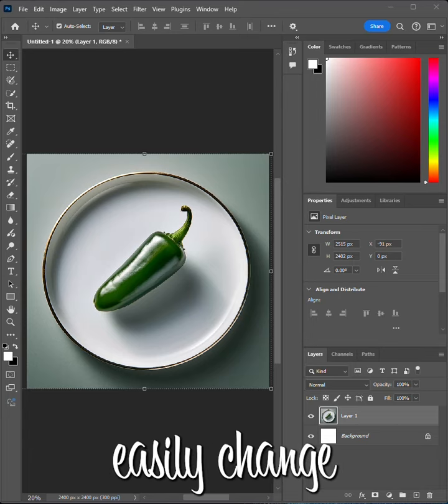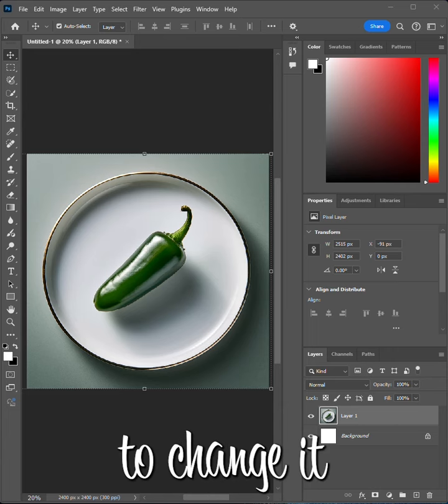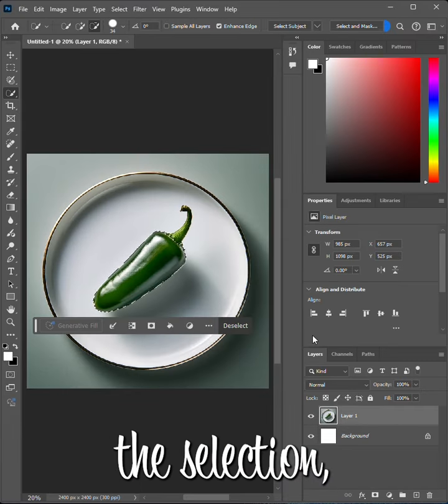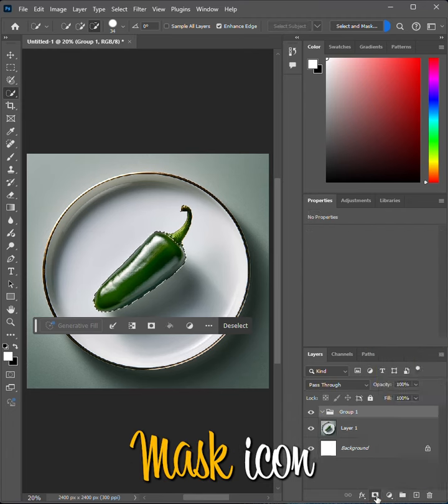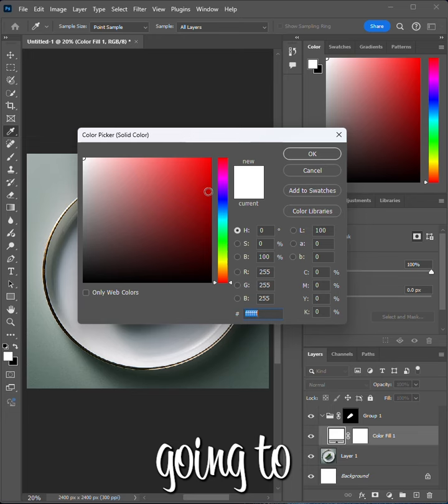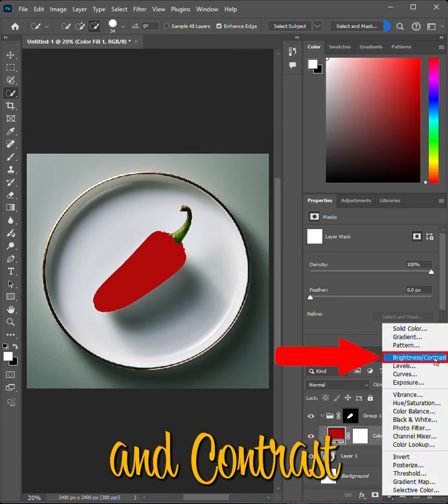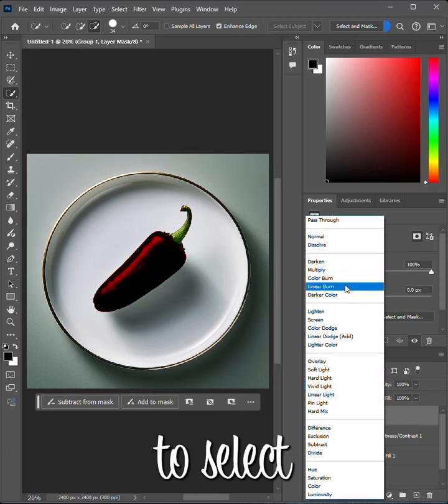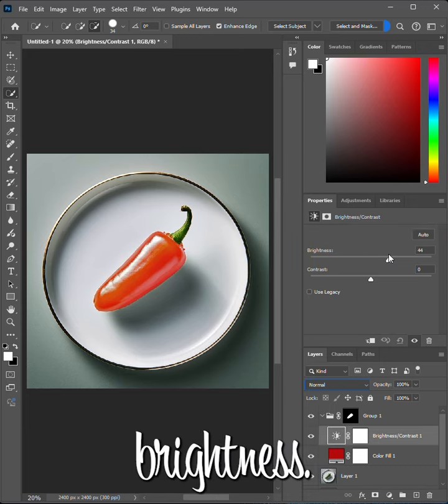EASILY change the color to any image on Adobe Photoshop